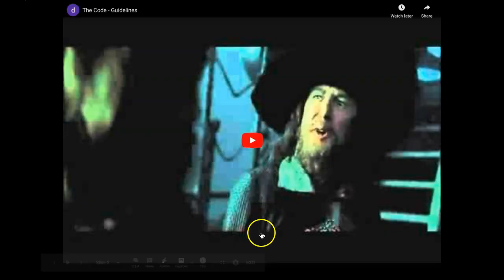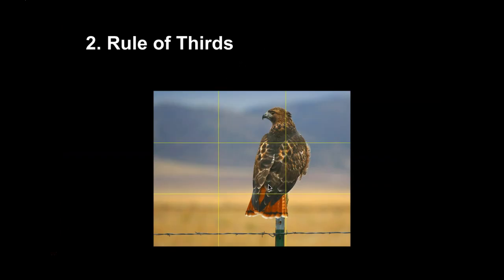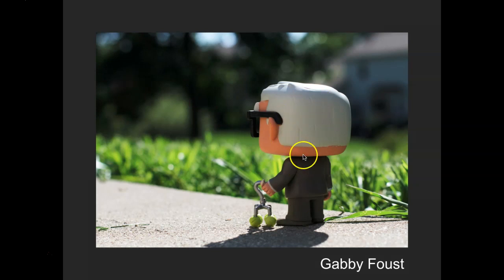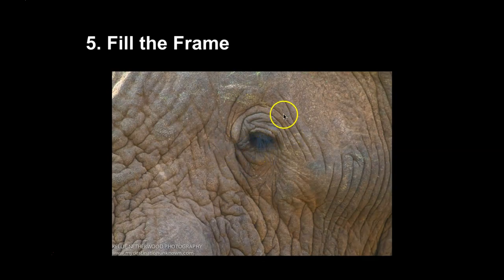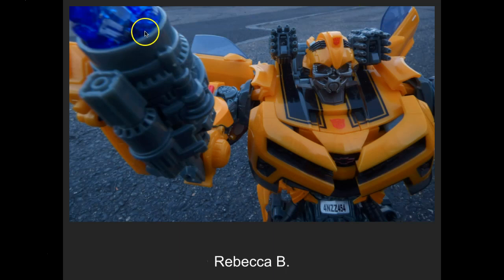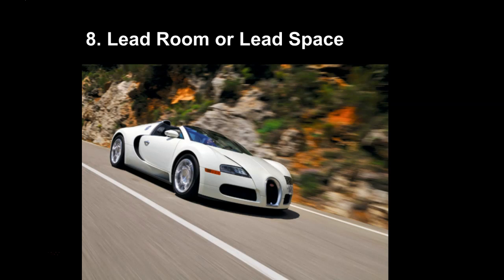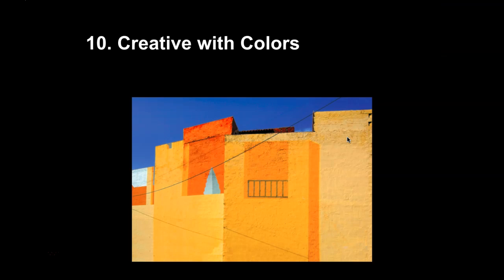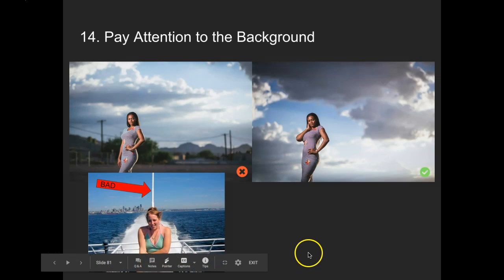Rules of Composition